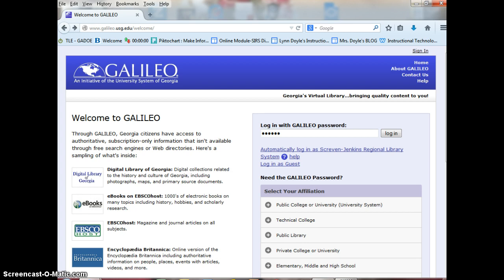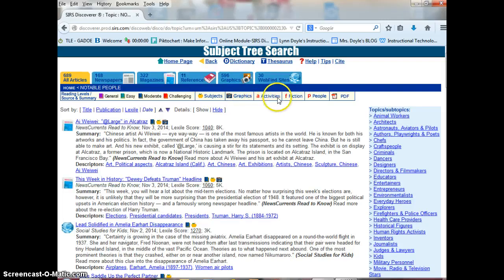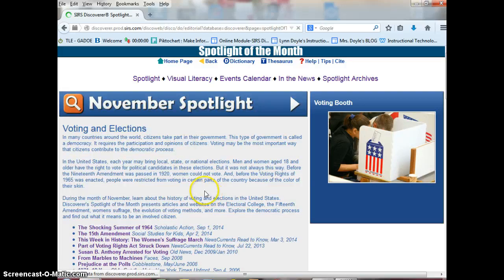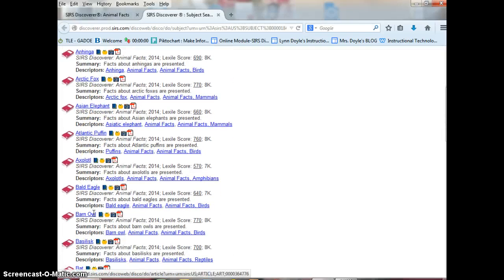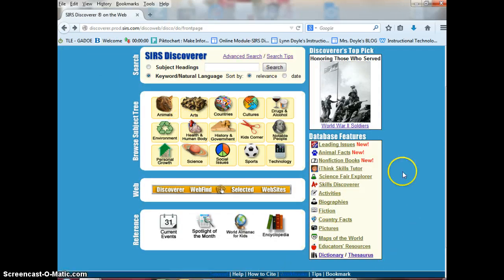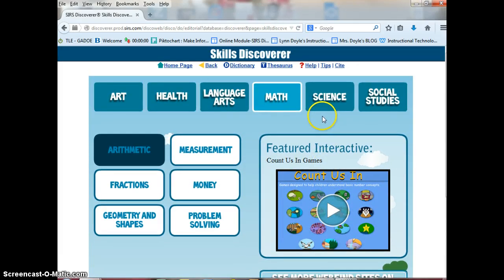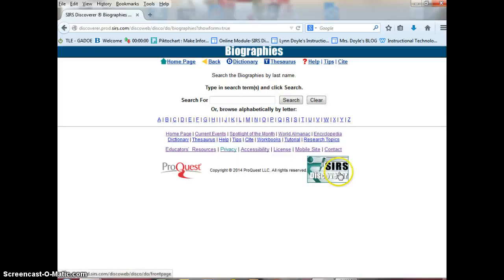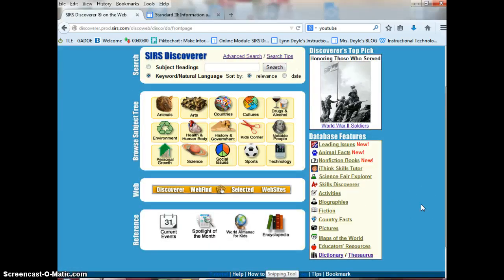Mrs. Doyle's Favorites in SIRS Discoverer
FRIT7734